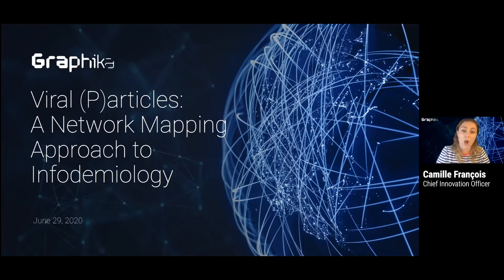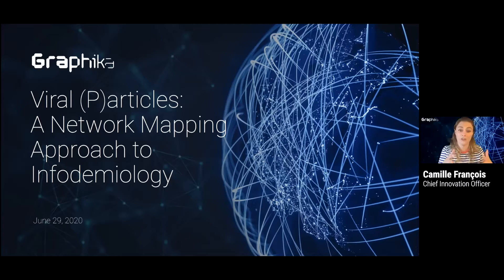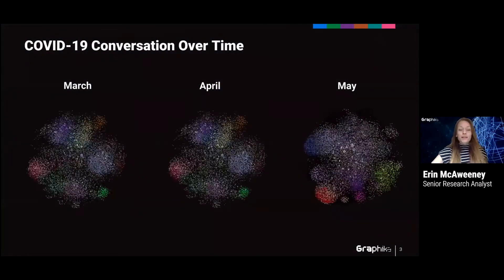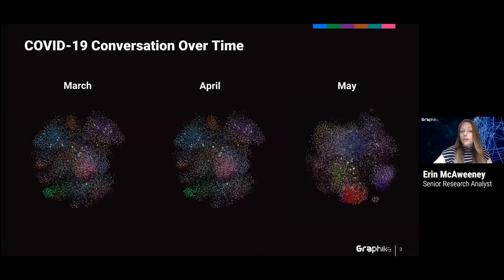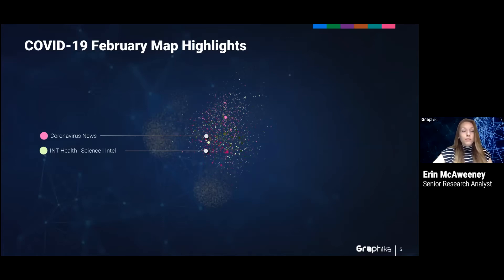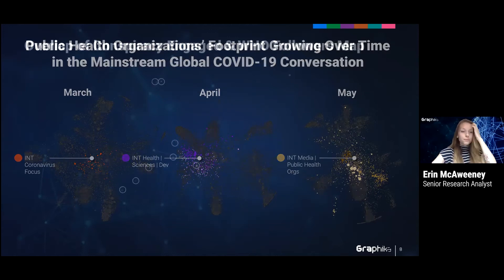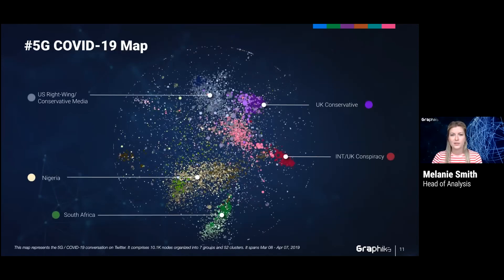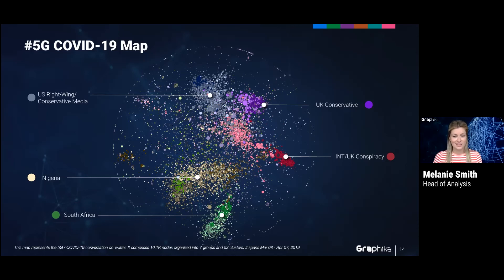Camille Francois - preconference event, First WHO global infodemiology conference, 29 June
Viral (p)articles: A network mapping approach to infodemiology
Camille Francois, Berkman-Klein Center for Internet & Society, Harvard University, USA

First WHO global infodemiology conference, Geneva, Switzerland and online; 29 and 30 June, 1 - 21 July 2020